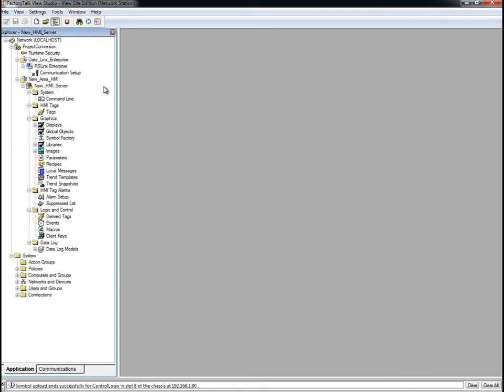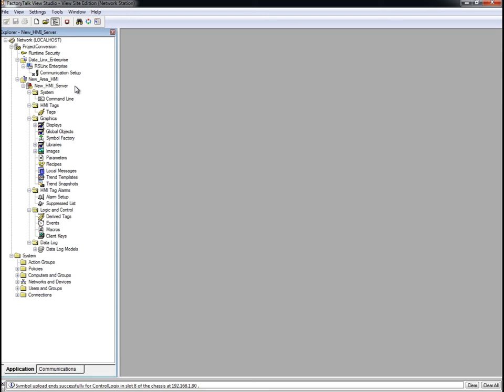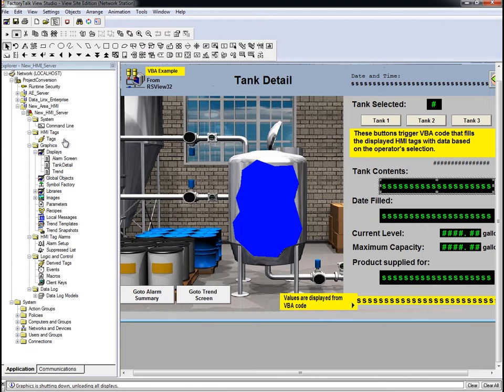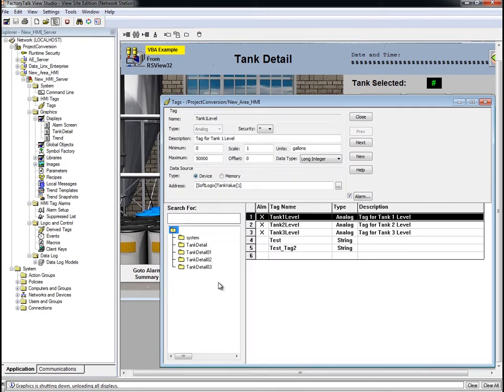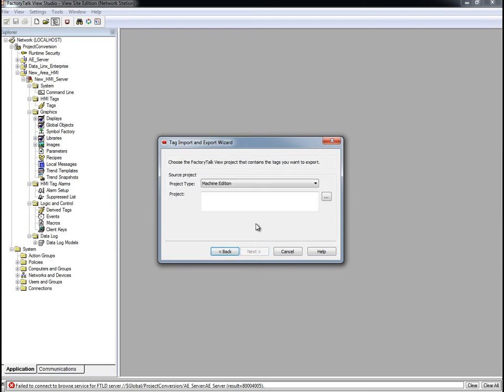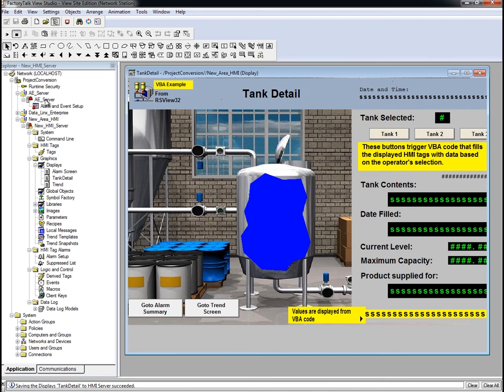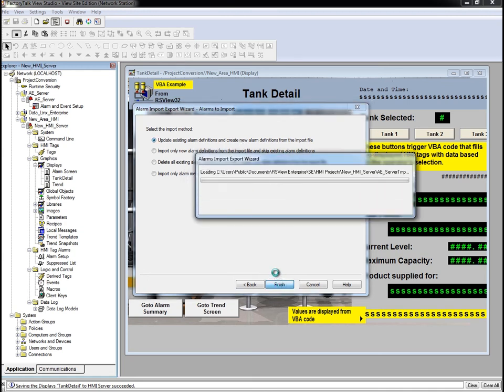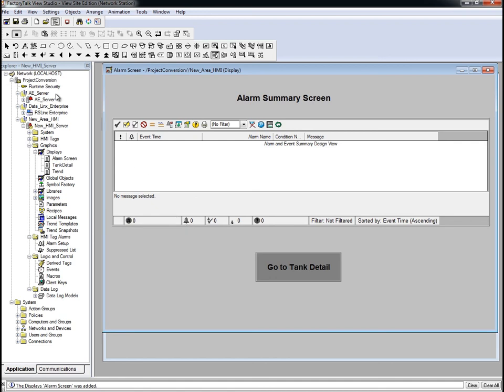Executing Migration Ch6: Using Alarms in FactoryTalk View SE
This video is part of a series on how to execute a migration from an RSView32 project to a FactoryTalk View SE project.  This chapter covers considerations to think about when using alarming in your new FactoryTalk View SE project.